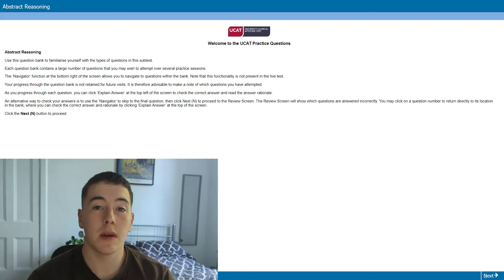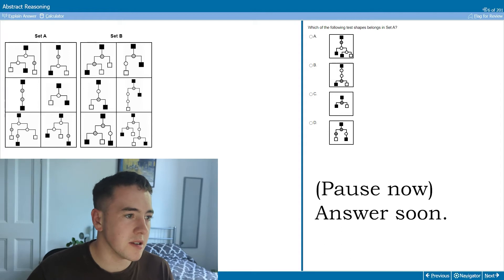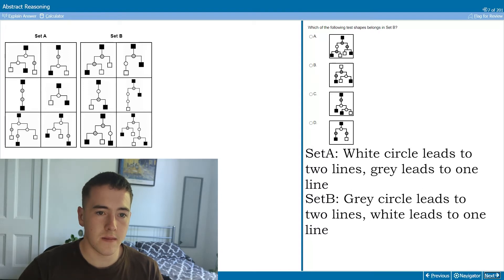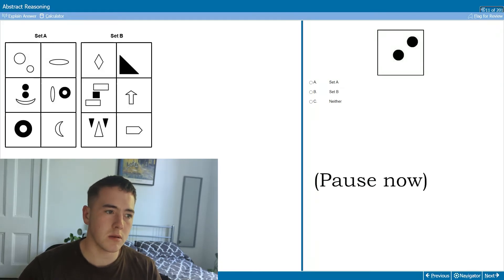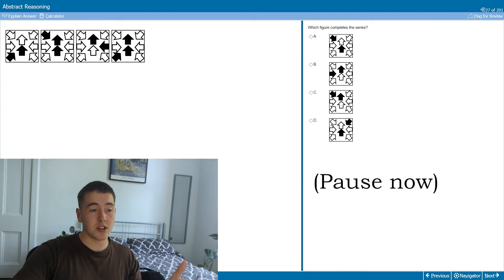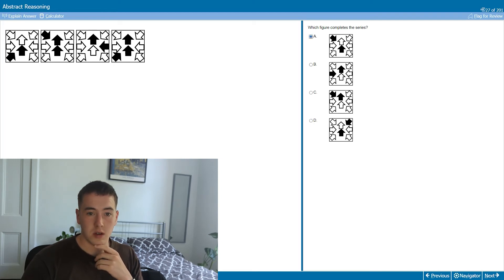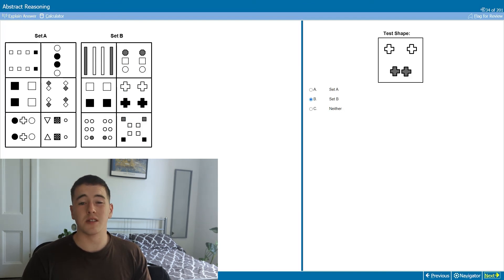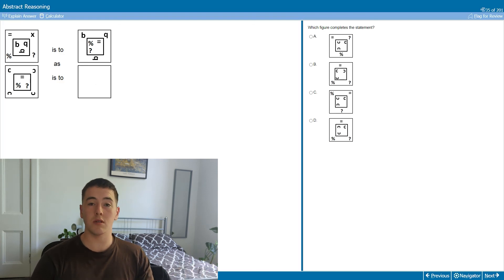UCAT ABSTRACT REASONING: walkthrough questions, tips, tricks and answers!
Hey! My name is Thomas and I'm a 1st year medical student at Glasgow. Join me to answer some of the abstract reasoning questions we might encounter in the UCAT 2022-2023 exam. Use some of the tips I give you here in your own study to boost your score.